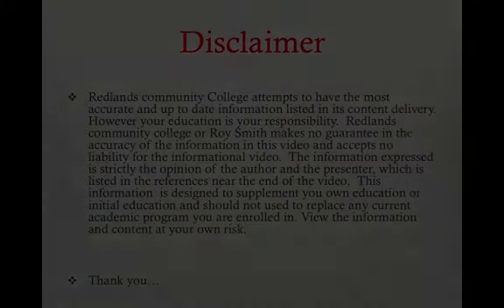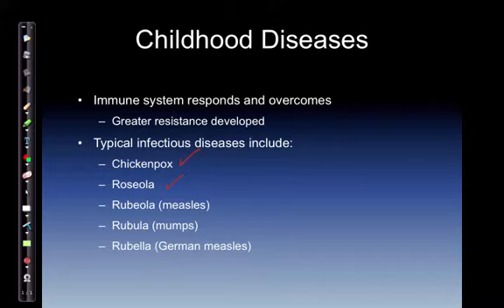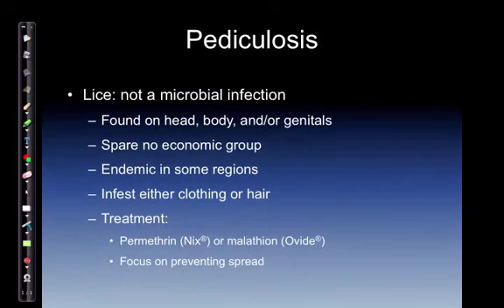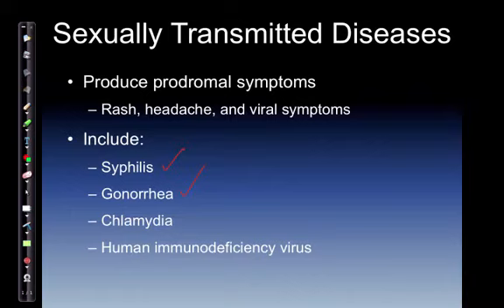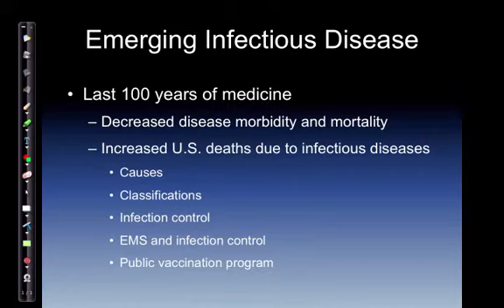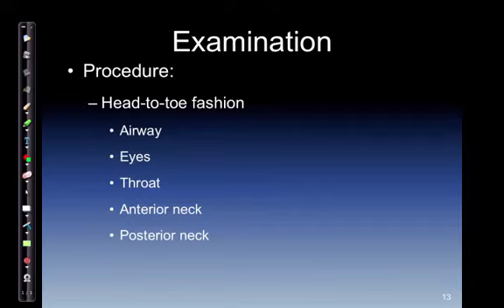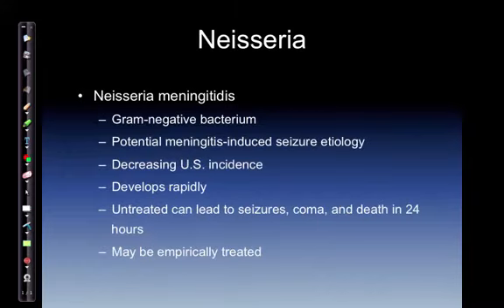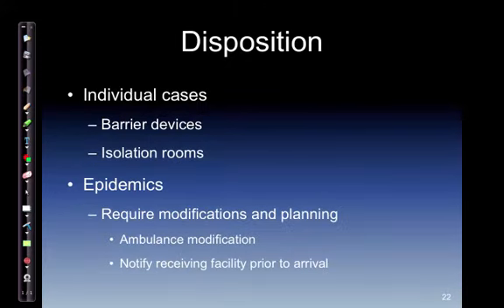Chapter 28 Infectious Diseases Rash